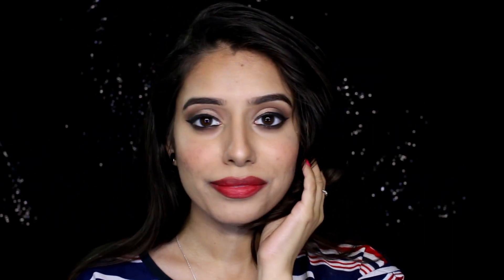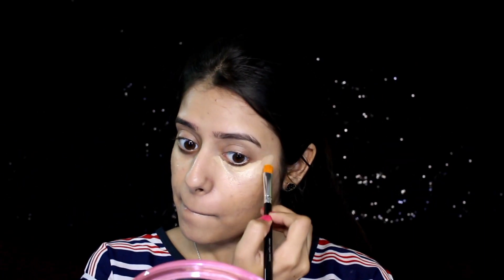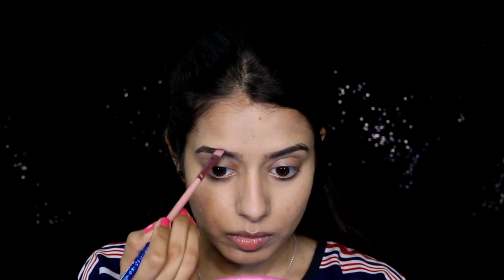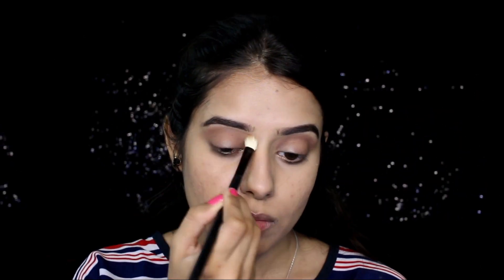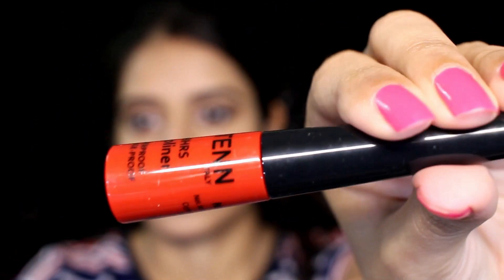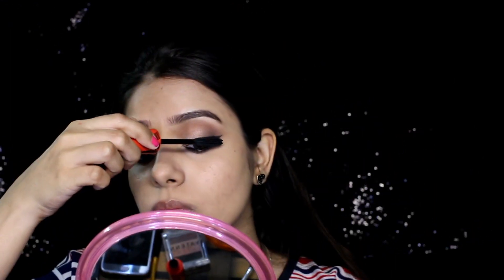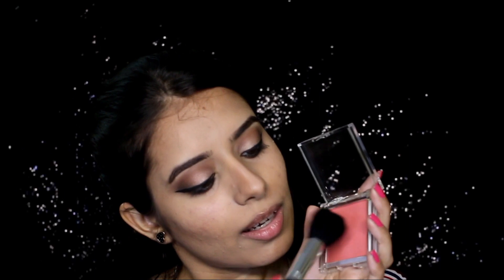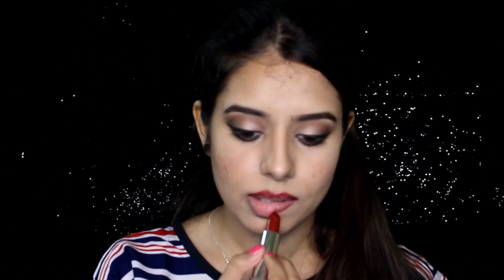Full Face of makeup Using Vatenn Italy India Makeup Products | Makeup tutorial 2018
One Brand Makeup Tutorial Using Vatenn Italy India Makeup Products | Makeup tutorial

Hey guys, today i have done a one brand makeup tutorial using vatenn italy india makeup products, hope you all like it.

Hi my Lovelies! Welcome back :) Watch in HD

Follow me let's be friends lovelies :)

products mentioned :

vatenn italy match perfection foundation

vatenn duo powder foundation

vatenn studio blusher

vatenn studio bronzer

vatenn highlighter

vatenn eyeshadow

vatenn dip liner

vatenn silky liner

vatenn volume explosion mascara

vatenn french matte lipstick

P.S products are sent to me for PR to try it out. Not sponsored, all my opinion about the products are always honest. Thankyou :)